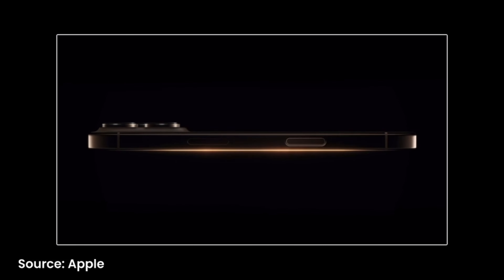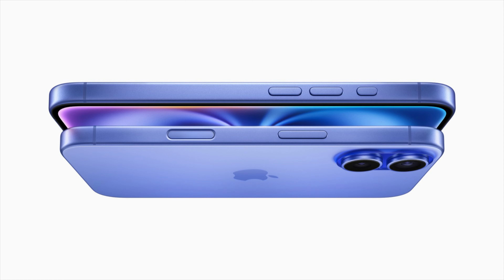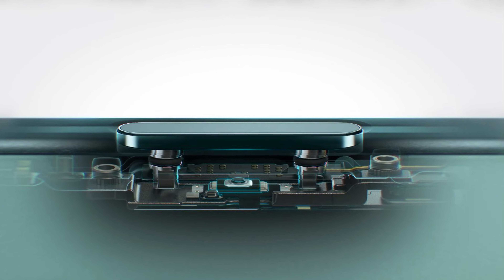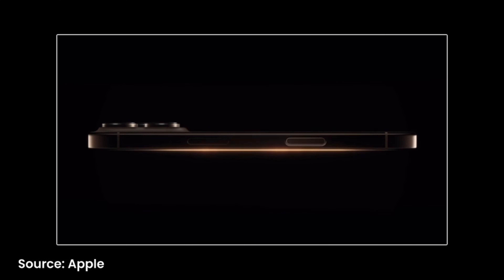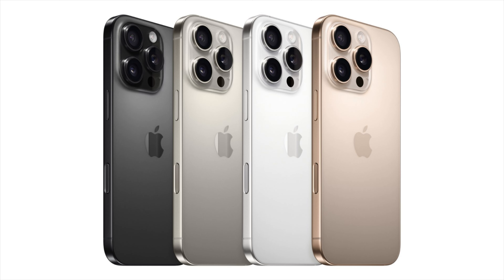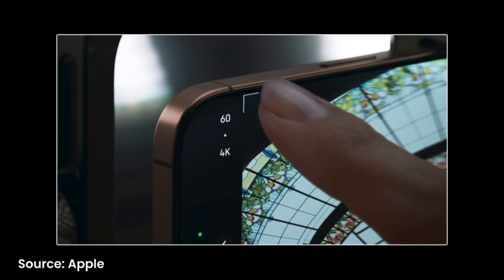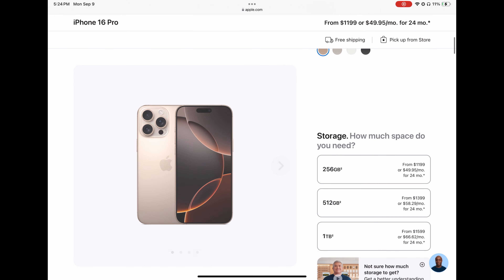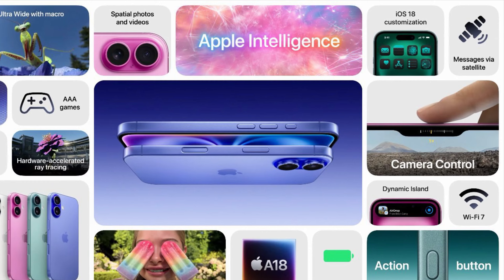iPhone 16 Pro vs iPhone 16 - Which should you buy?